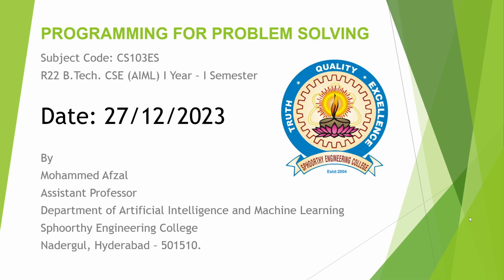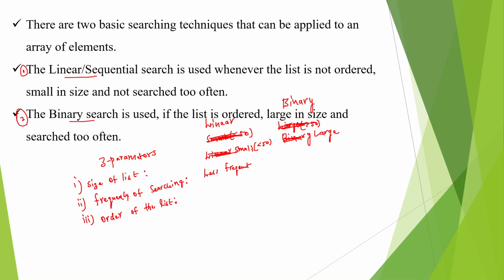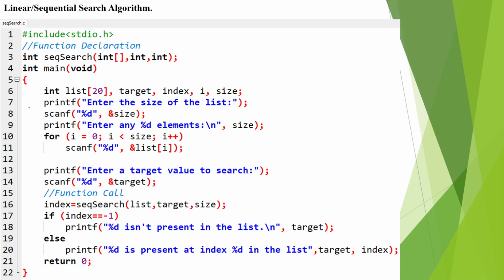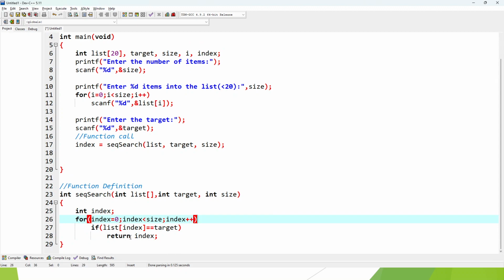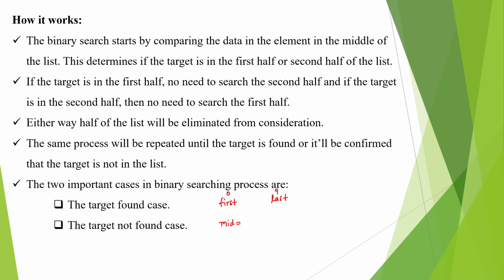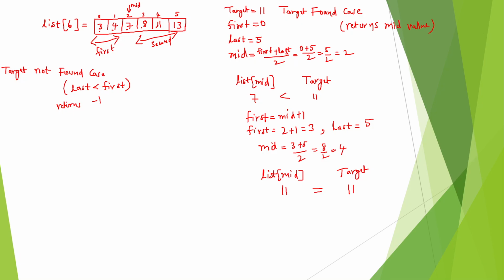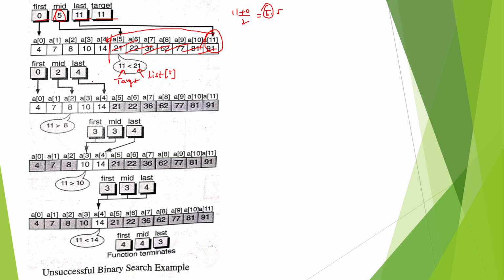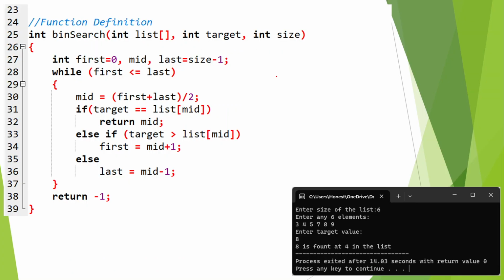Unit V Searching Algorithms, Linear Search & Binary Search